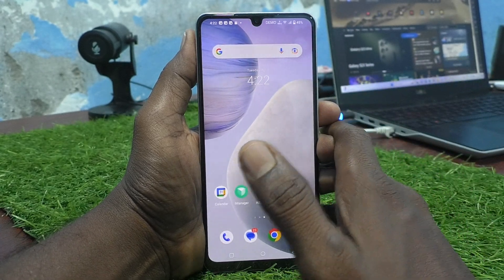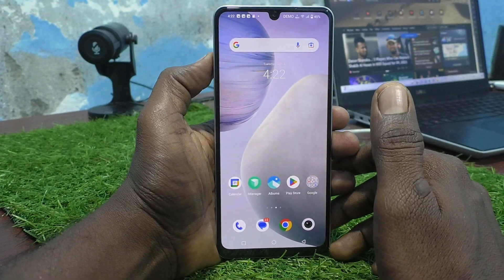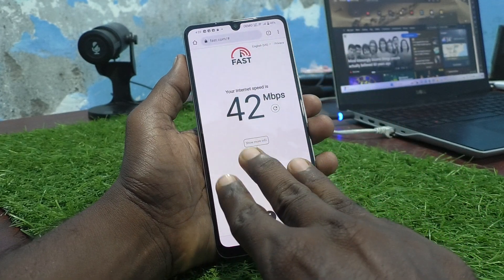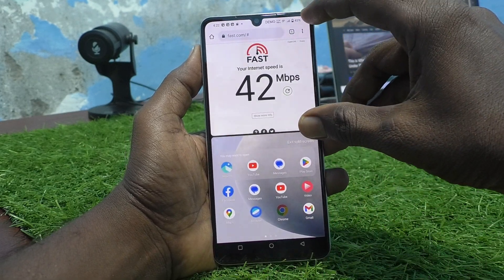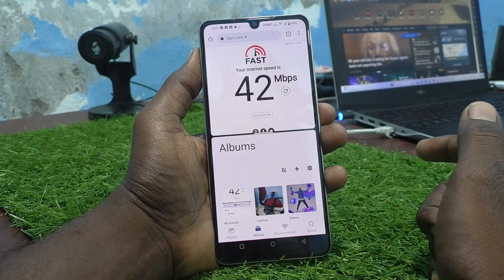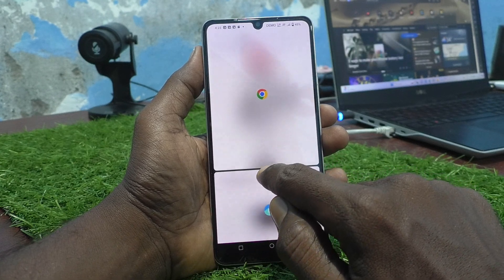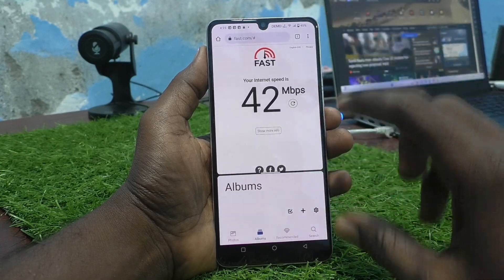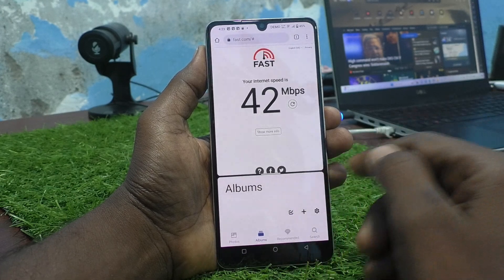How to set split screen in Vivo Y100 5G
Vivo Y100 5G split screen settings: Learn here how to set split screen in Vivo Y100 5G smartphone.